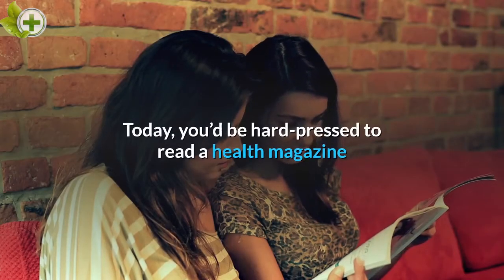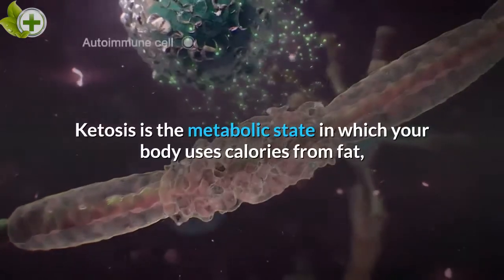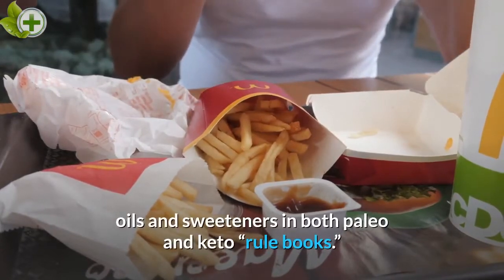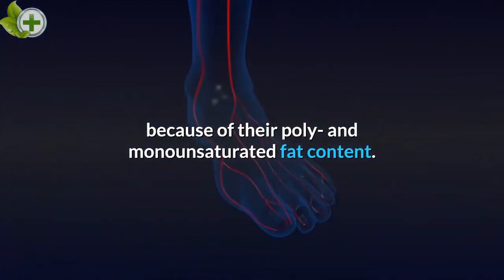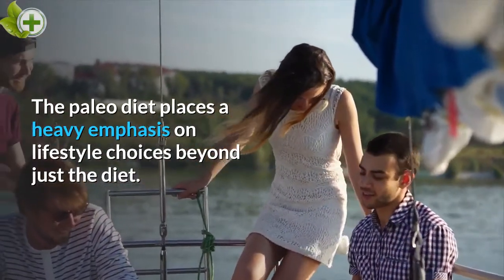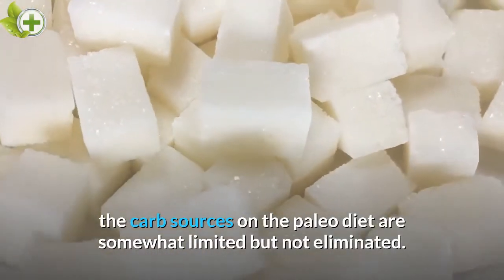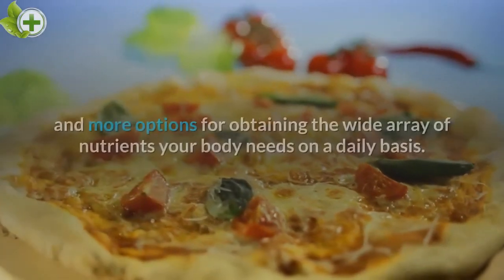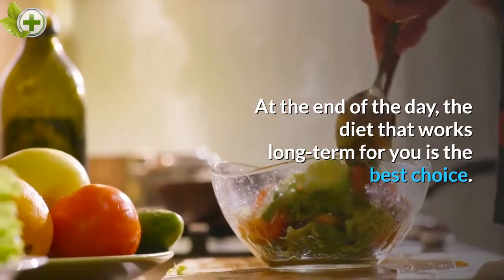What’s the Difference Between Keto and Paleo Diets? And Which One is Right For You?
Today, you’d be hard-pressed to read a health magazine or step into any gym without hearing something about paleo and ketogenic diets.

Many people follow these diets because they want to lose weight or improve their overall health. Yet since both diets are so popular, you may be wondering how they differ.

In this video is a detailed comparison of the paleo and keto diet, including which is best.

The ketogenic diet is characterized by its high fat and very low carbohydrate content. It may be effective for weight loss and blood sugar control.

The paleo diet emphasizes eating whole foods that were thought to be available to humans in the Paleolithic era. It also encourages exercise and other wellness practices.

Both diets have the potential to positively impact your health when appropriately planned.

However, long-term research regarding safety and efficacy of these diet plans is lacking and some of the restrictions can be difficult to maintain.

For most people, the paleo diet is a better choice because it has more flexibility with food choices than keto, which makes it easier to maintain long-term.

At the end of the day, the diet that works long-term for you is the best choice.